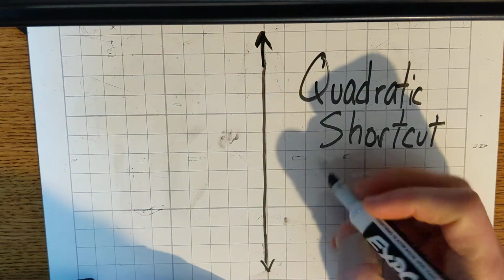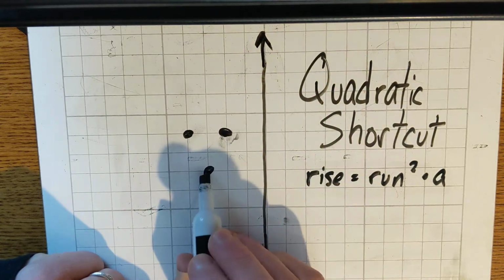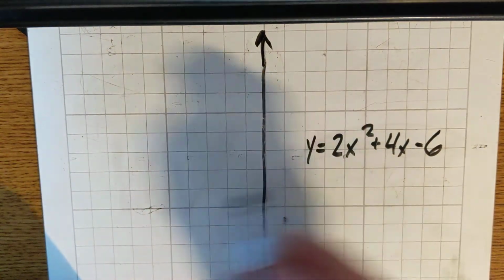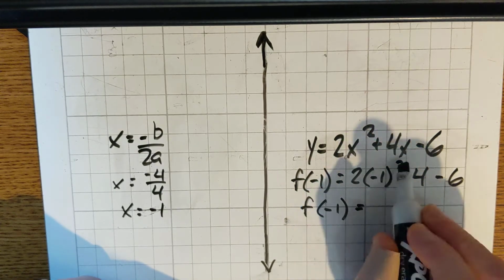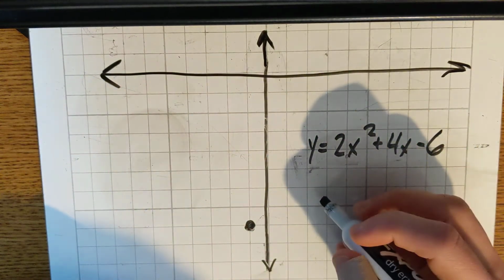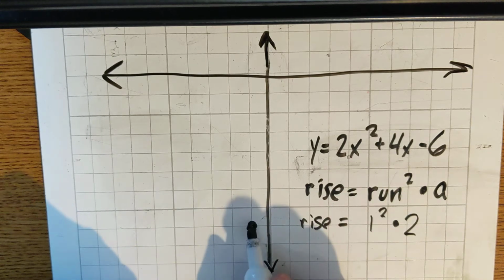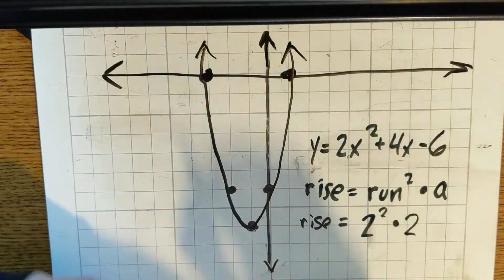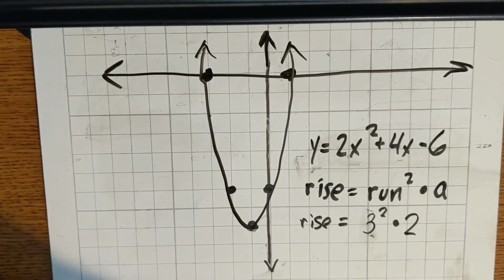Shortcut for Graphing Quadratics